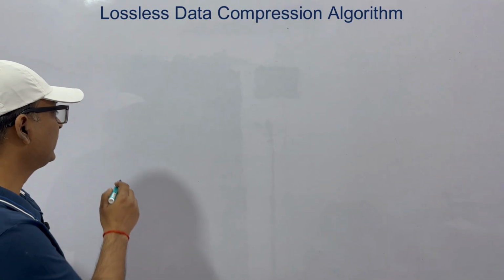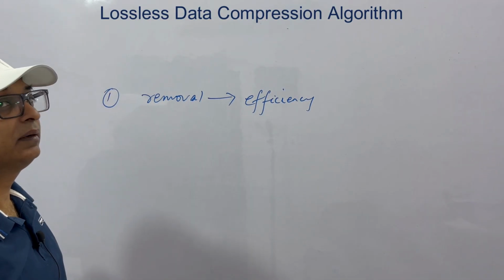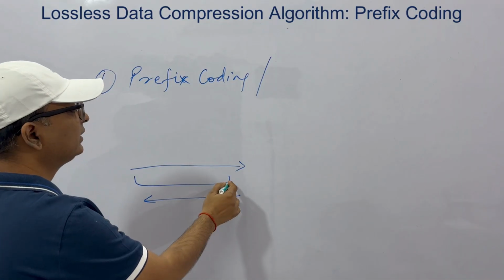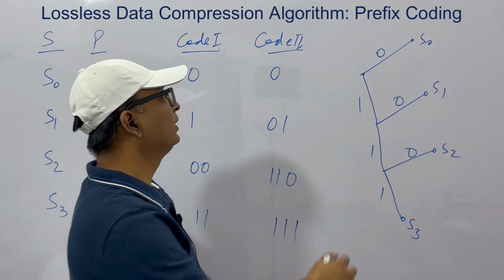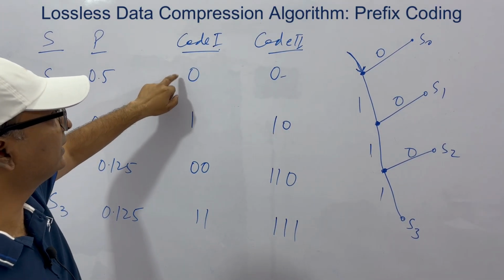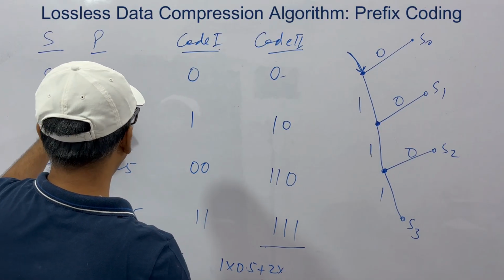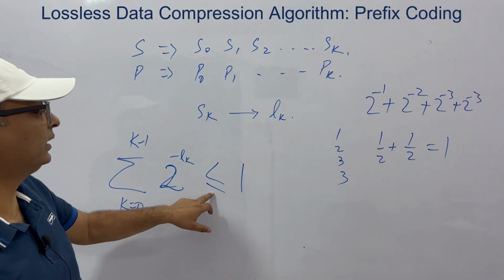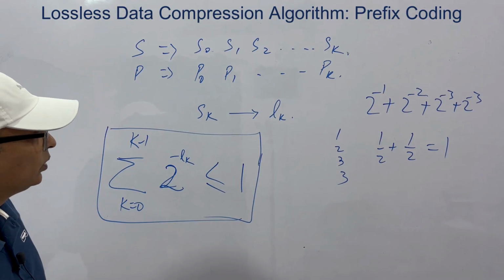Prefix Encoding & Kraft Inequality (Part 1) | Information Theory (L4) | Er. Anand | Ch 4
Understand Prefix Encoding (Prefix-Free Codes) and the famous Kraft Inequality in Part 1 of this lecture (L4) by Er. Anand.

This video introduces the properties of instantaneous codes and the mathematical condition (Kraft Inequality) that governs them. This is essential for understanding algorithms like Huffman Coding.

This content is aimed at B.Tech students from IIT, NIT, ThaparUniversity, VITVellore, and other top global universities like MIT.